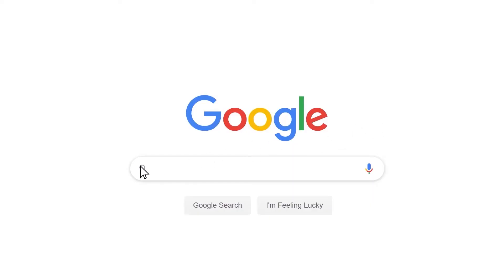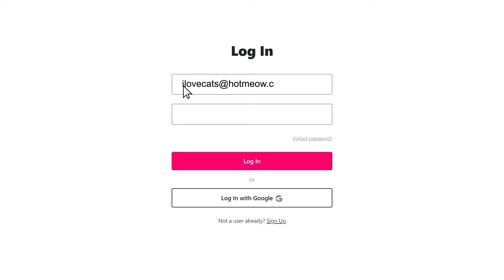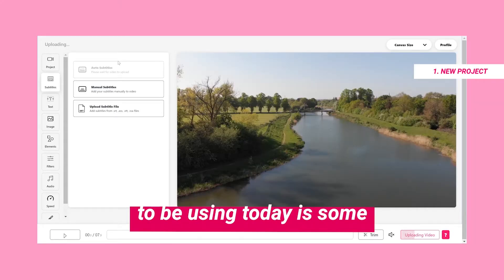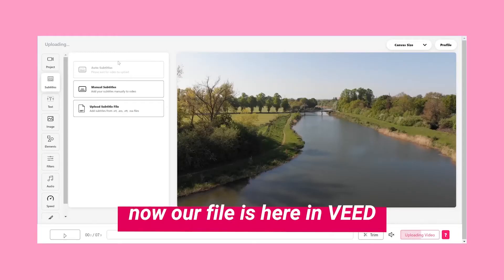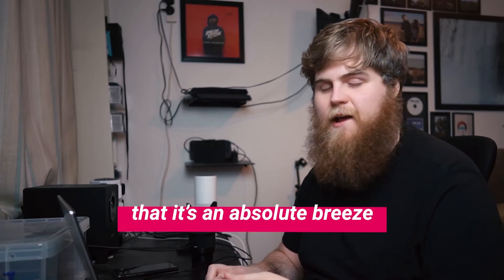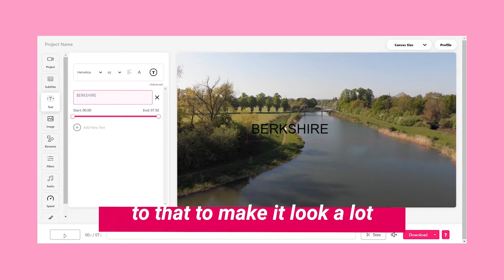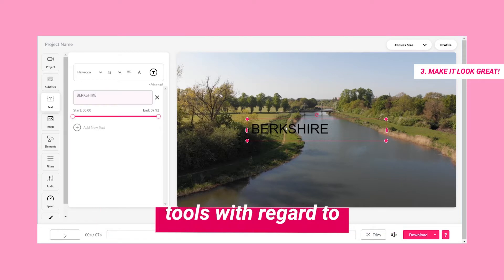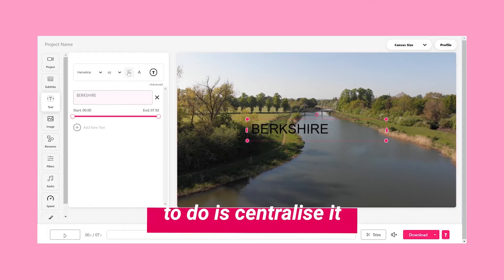How to ADD TEXT to Your Videos ONLINE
In this video, Alex shows you how easy it is to add text to your video with VEED. Adding text is a really simple way of adding context, with dates and locations. Give it a go!

Good luck!

VEED.IO